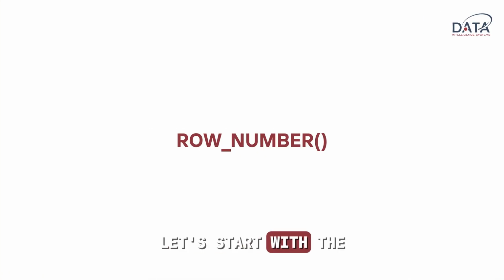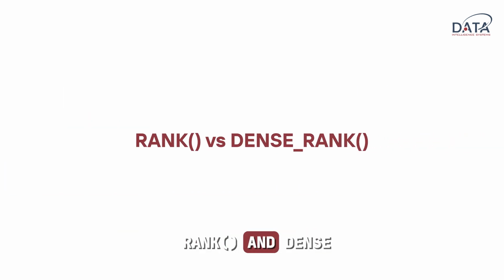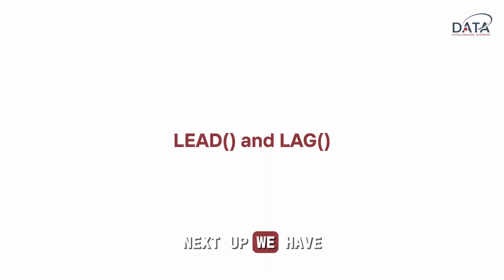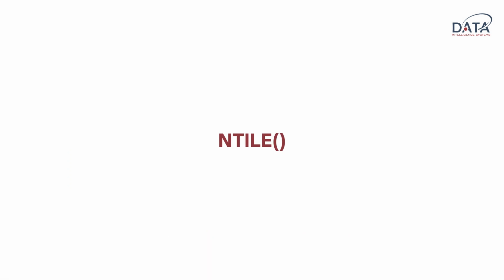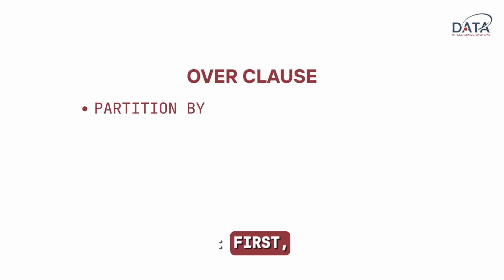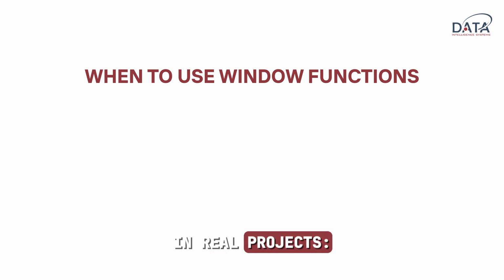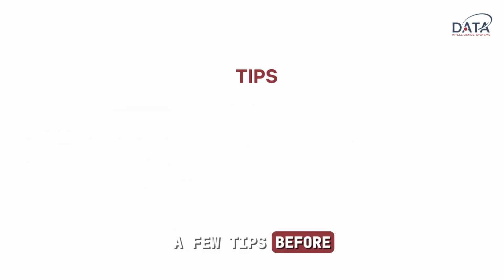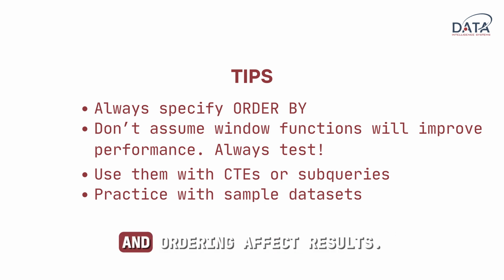How To Use Window Functions in SQL Server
Master SQL Window Functions: ROW_NUMBER, RANK, and More!

Want to calculate running totals, rankings, or moving averages without messy subqueries?
Window functions in SQL Server are powerful tools that help you analyze data across rows while keeping row-level detail intact.

In this beginner-friendly tutorial, you’ll learn:
✅ What SQL window functions are and how they work
✅ How to use ROW_NUMBER, RANK, and DENSE_RANK
✅ The key difference between GROUP BY and window functions

Whether you're prepping for a data analyst interview or improving your SQL reporting skills, this video will give you real-world examples you can apply immediately.

👉 Want to take your SQL skills to the next level?

Timestamps
00:00 Intro
00:40 What Are Window Functions?
01:11 Basic Syntax
01:17 ROW_NUMBER()
01:46 RANK() vs DENSE_RANK()
02:20 Lead() and Lag ()
02:49 NTILE() Function
03:08 Over() Clause
03:44 When To Use Window Functions
04:18 Tips
04:54 Final Thoughts
05:22 Outro